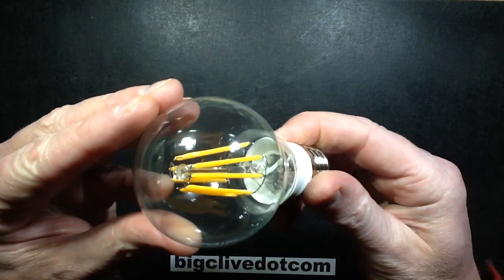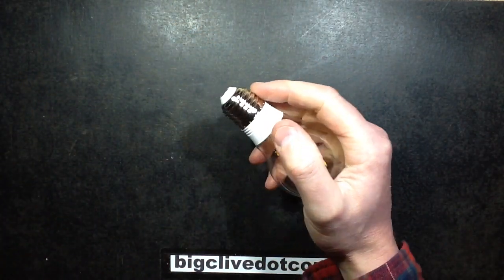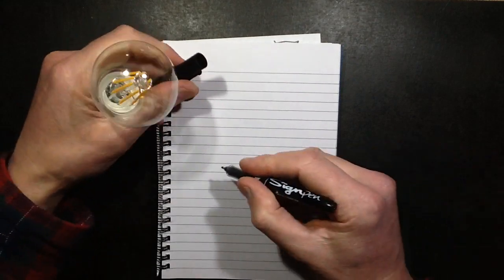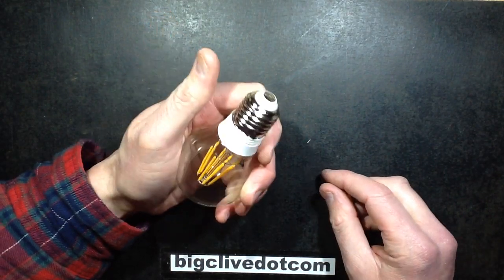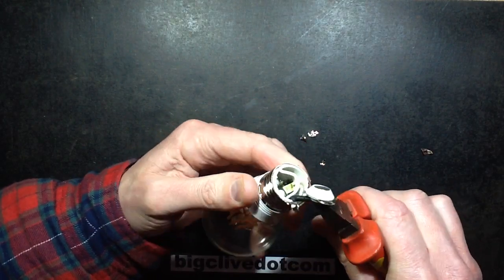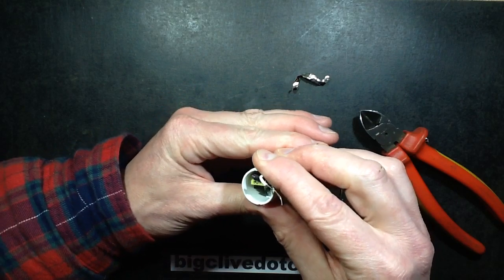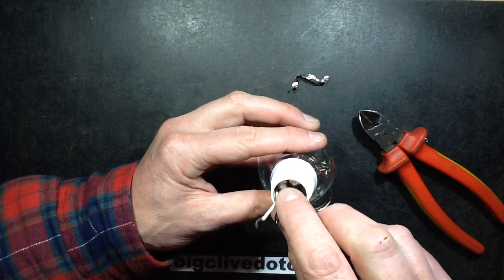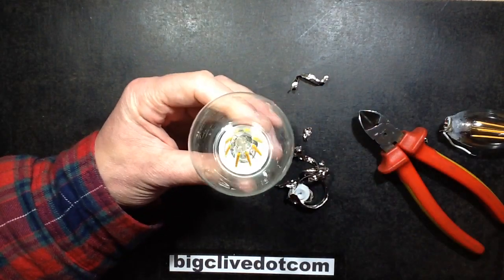A look inside an 8 filament LED lamp.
Yet another LED filament lamp to add to the rapidly growing pile of dismembered lamps.  This one is an 8 filament version that is the first I've had that actually uses the non-glass substrate filaments.  It's the metal cored ones with the cylindrical section of phosphor loaded silicone covering a perforated strip of metal with the LEDs wired in series along it.
The listing I bought this one from was
The filaments are wired as two parallel clusters of four in series, giving a guestimated total of 150V at 60mA.  The actual power rating of the lamp is 8W and it's spot on.  Bizarrely it just doesn't seem to get very hot for such a high LED rating, but I guess there's quite a large surface area on the outside.
The circuitry in the base is a buck regulator with a small choke and an eight pin chip.  This is unmarked!  (Darn!)
I didn't take the lamp completely to bits, because I really like it and will probably try to graft on a standard UK bayonet cap base.
Like all the other LED lamps this thing is very bright and gives a surprisingly even illumination.  If I can find some traditional tungsten lamps I'll do a light level test, but it's just really good illumination.